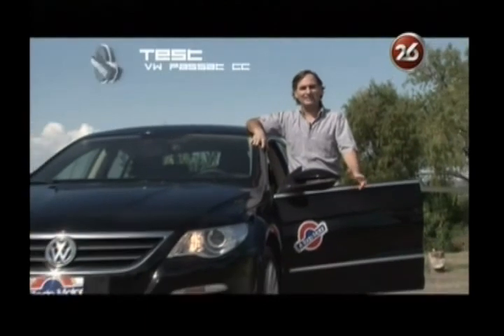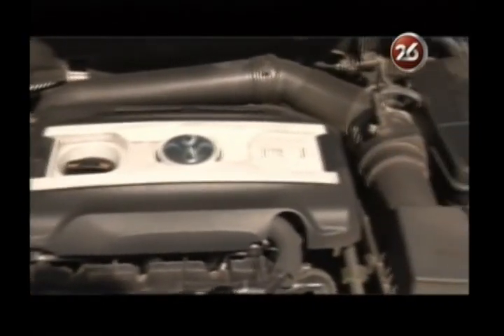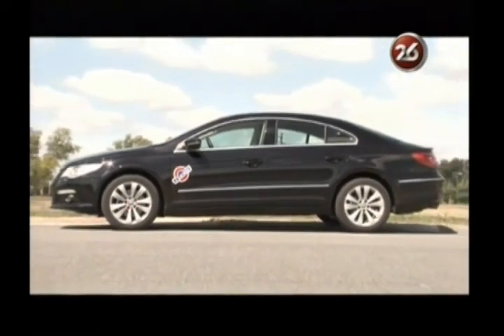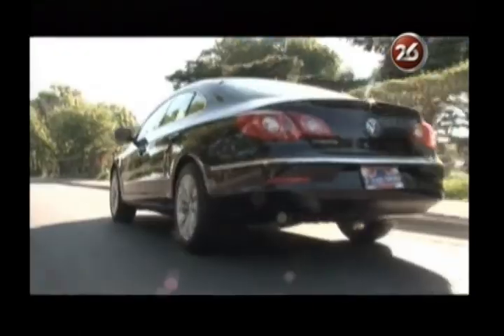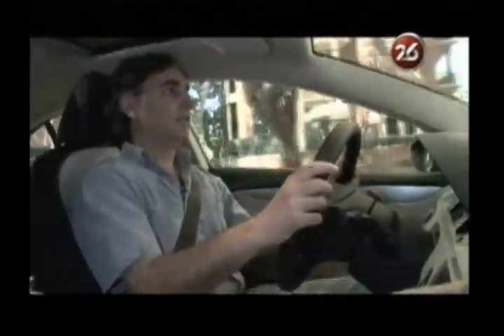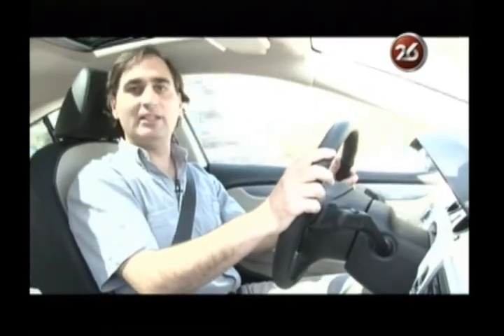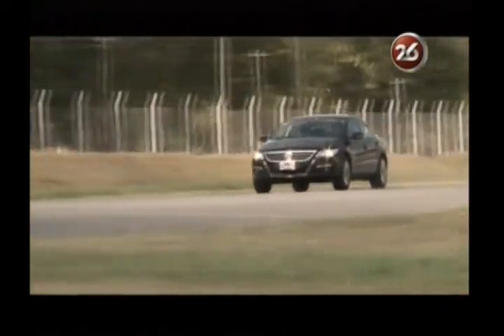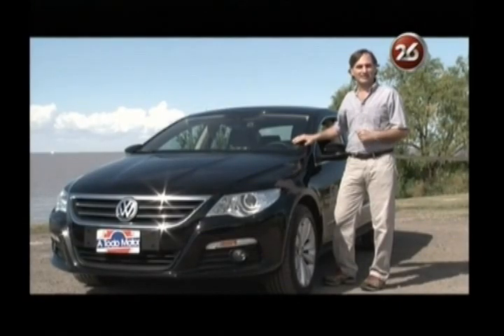Test VW Passat CC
Test VW Passat CC. Conducción: Rubén Daray